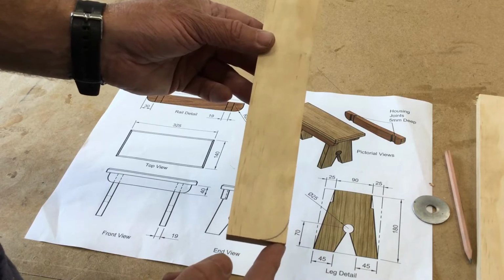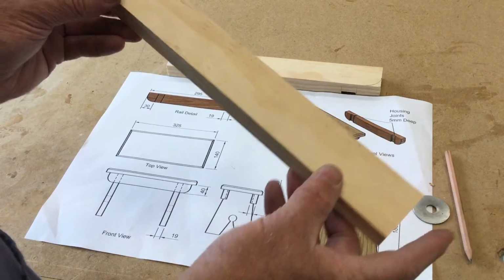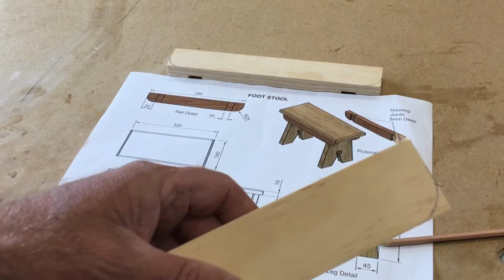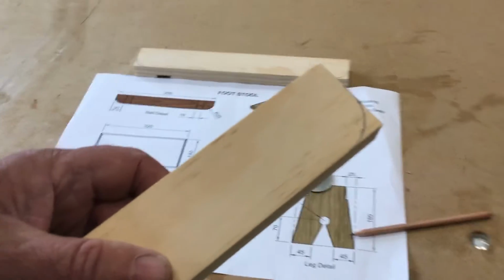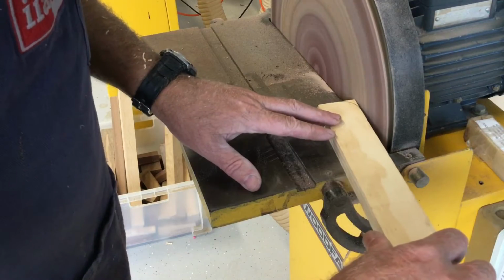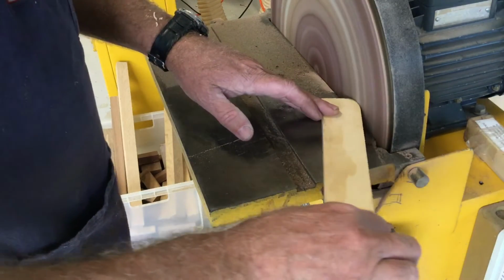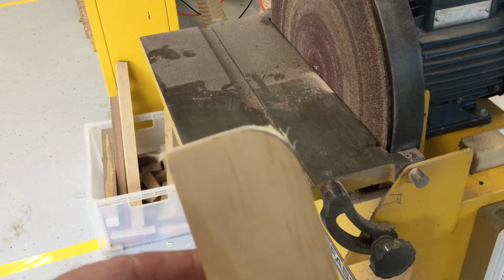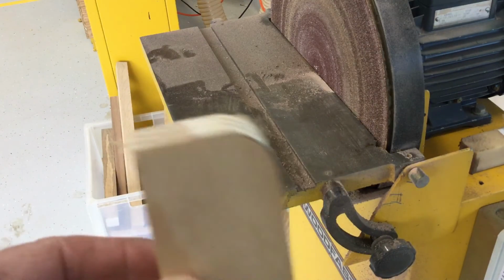Foot Stool - Rounded corners on rails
Foot stool tutorial. Rounded corners on rails.